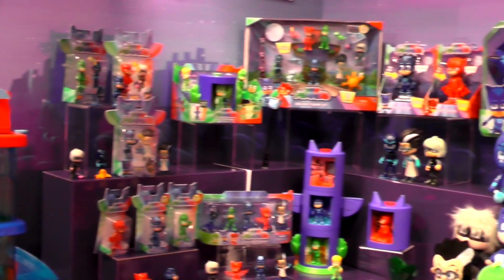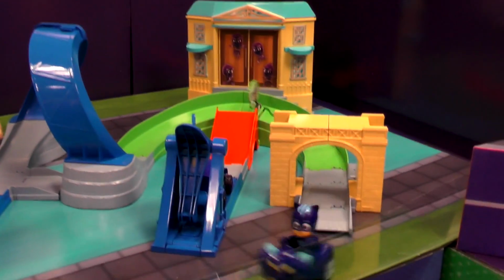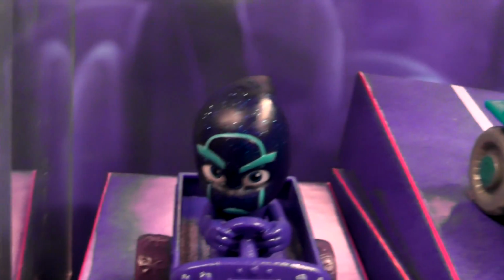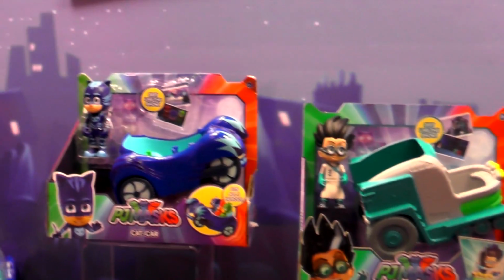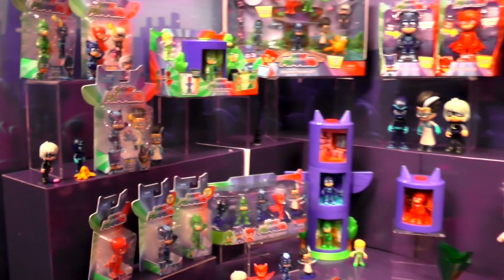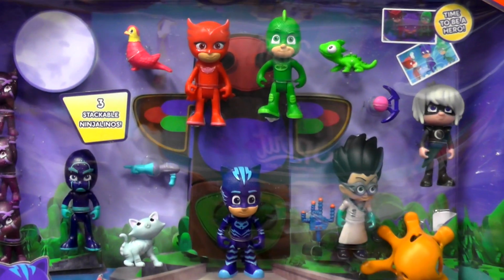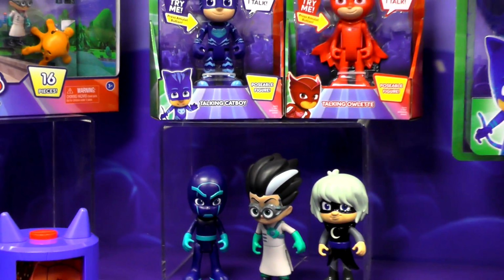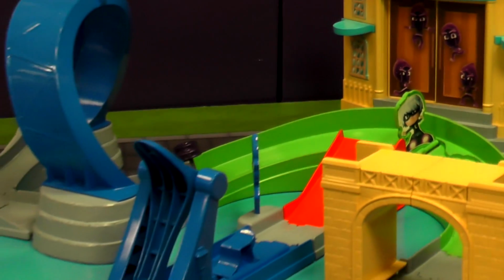NEW! PJ Masks 2017 Toys, Rival Racers Track, Villain Vehicles, Transforming Tower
In this PJ Masks Episode we have an exclusive look at the new PJ Masks Toys at New York Toy Fair 2017.

Rival Racers Track Playset is the biggest of the new toys with ramps and jumps and loop the loops for Cat Boy and Night Ninja. Favorite nighttime heroes Catboy, Owlette and Gekko kick the action into high gear with the new PJ Masks Rival Racers Track Playset, based on Entertainment One’s hit TV series “PJ Masks.” Kids can play out the adventures seen in the show as they zoom through the raceway to save the Museum from Night Ninja! Launch the vehicles into action using one of two built in mega launchers, then zoom through the loop and around the curves. Watch out for Luna Girl when she pops-up on the track, then cross under the city bridge and race past Romeo to the finish line! The racing action is super-fast when PJ Masks are saving the day! Playset includes Catboy figure, Cat-Car vehicle and Night Ninja Bus. Ages 3+, SRP $39.99, Available Fall 2017

PJ Masks Mini Vehicle Night Ninja and PJ Masks Mini Vehicle Romeo were really nice to see. The PJ Masks Rev and Go vehicles also look good but were only at an early stage.

PJ Masks Big Vehicles for Romeo's Lab and Night Ninja's Truck.

PJ Masks Transforming Playset not only switches each of the PJ Masks heroes between their normal and super hero identity but is the first time we have posable toy figures for Connor, Amaya and Greg.

PJ Masks Deluxe Figure Set adds Ninjalinos as well as pet animal characters for each of the heroes and new weapons.

PJ Masks Talking Romeo, Talking Luna Girl and Talking Night Ninja toys also bring the villains to this larger size of action figure.